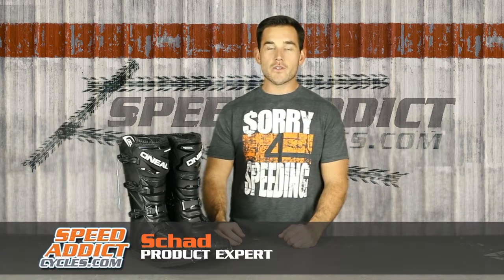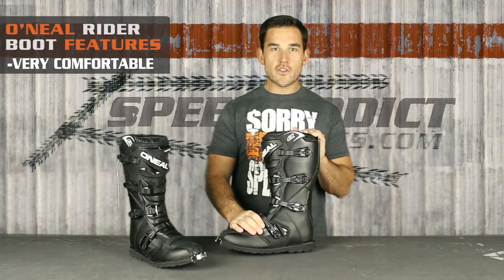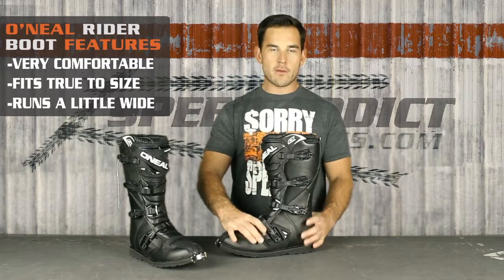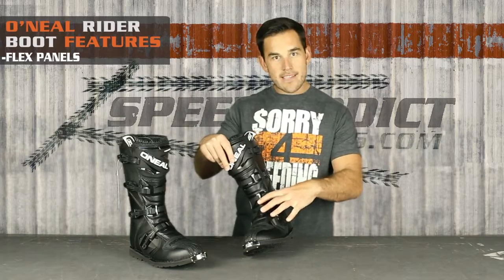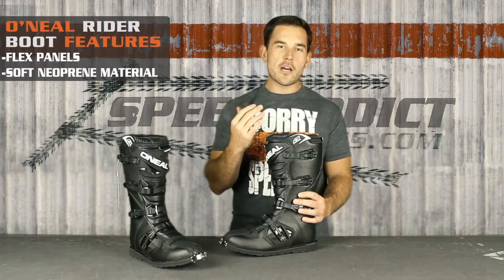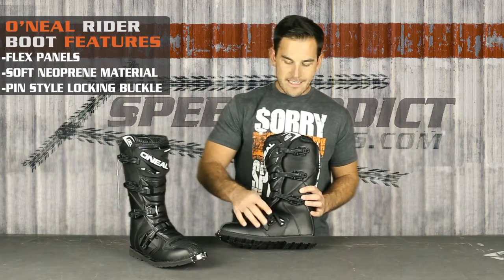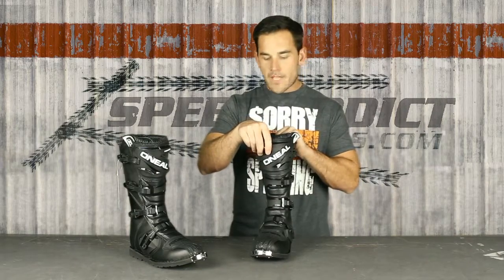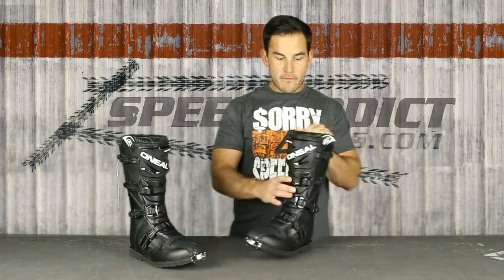Oneal Rider Boot Review at SpeedAddicts.com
AVAILABLE NOW AT SPEEDADDICTS.COM

•  Built to the quality of a first class racing boot but sold at an entry-level price, this boot simply can t be beat for overall value and style!
•  Injection molded plastic plates protect against impacts
•  Metal shank insert reinforces the shape of the boot and adds support
•  Easy to operate, Snap-Lock adjustable four buckle closure system
•  Durable Goodyear welt sole is properly balanced with no unstable rocking
•  Metal toe guard to protect the sole against delaminating
•  Moderate grip sole is great for track, trail and ATV riders
•  Air mesh interior, generous heel support and cushioned insole for extra comfort
•  Synthetic leather heat shield to prevent heat damage
•  Rear pull tab for extra leverage
•  Replacement straps and buckles are available